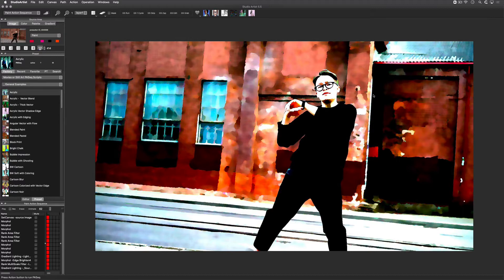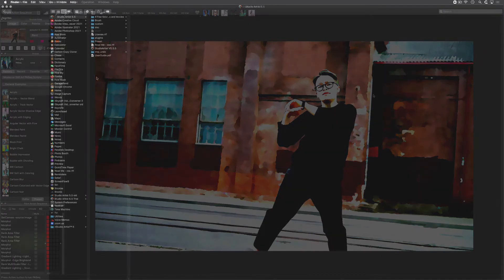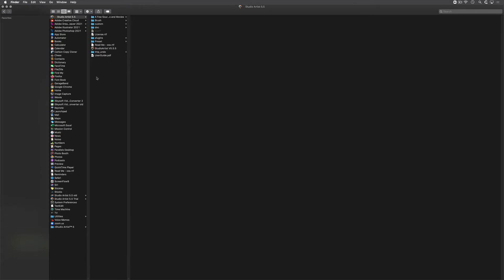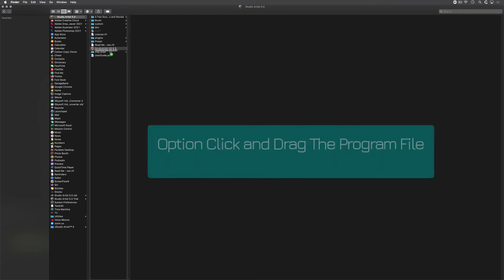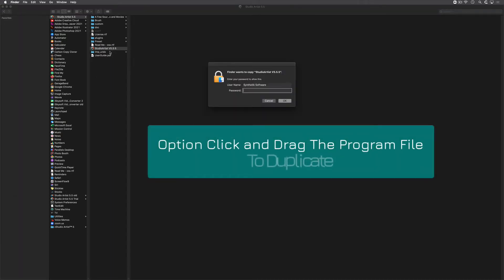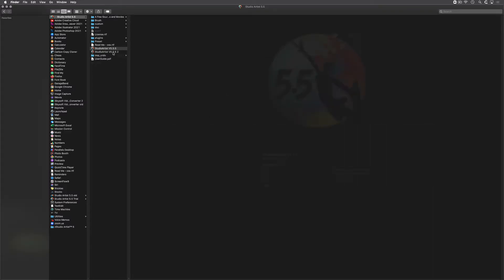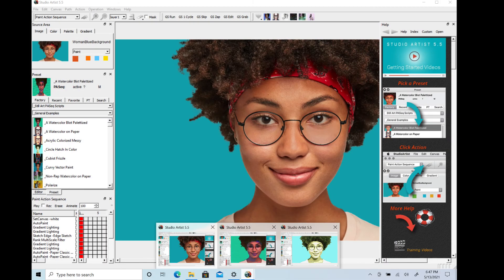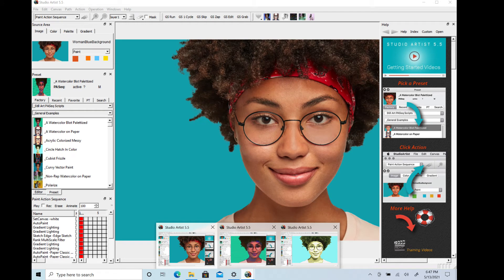Studio Artist 5.5 Automatic AI Art and Animation - Running Multiple Versions of the Program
This video will explain how you can save a lot of time by running multiple versions of the Studio Artist app on one computer.  This way can render animation on one or two versions of the program app while still continuing designing on another.